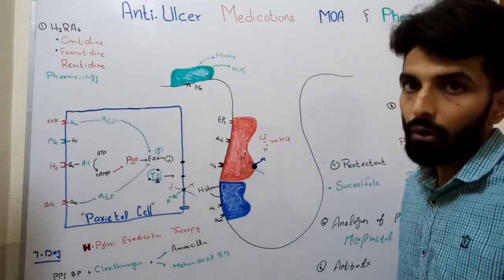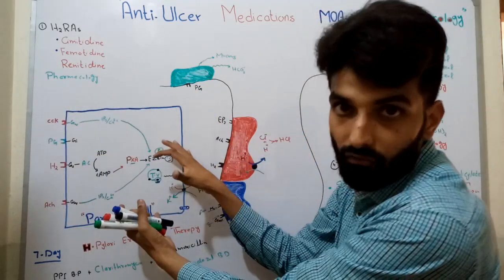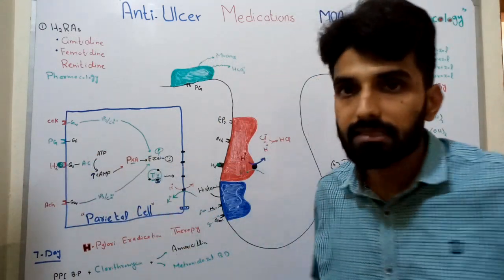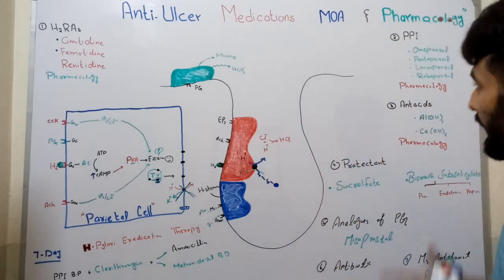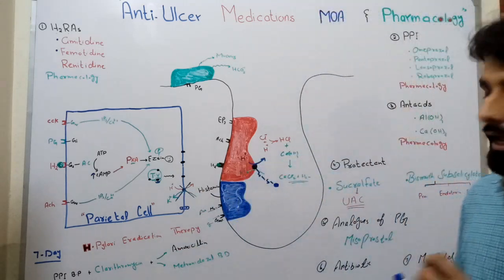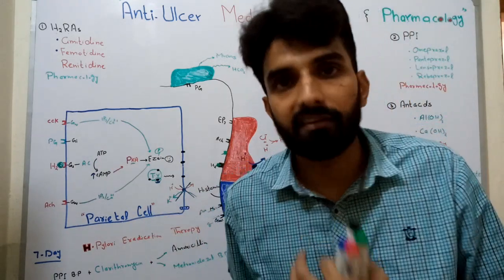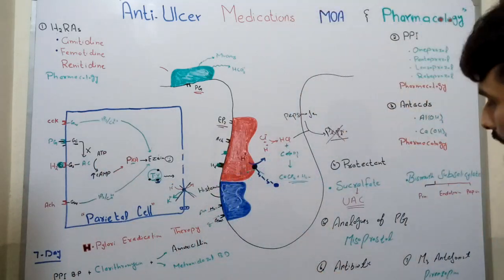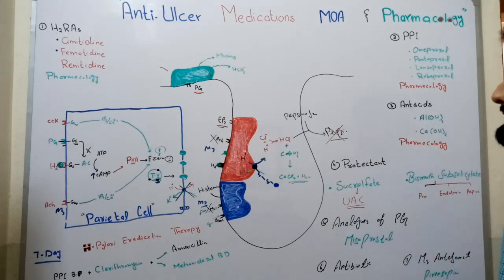Lecture 05: Mechanism of Action and Pharmacology of Anti-Ulcer Drugs. ENGLISH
This video will explain about the detail mechanism of action of all the classes used for treatment of Ulcer. Their detailed mechanism of action and their Pharmacology along with examples will be discussed.